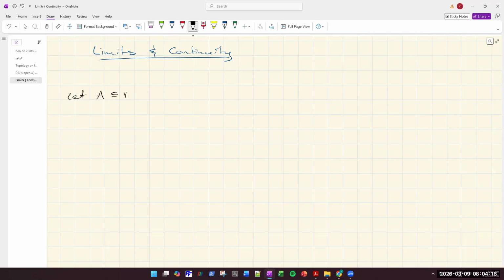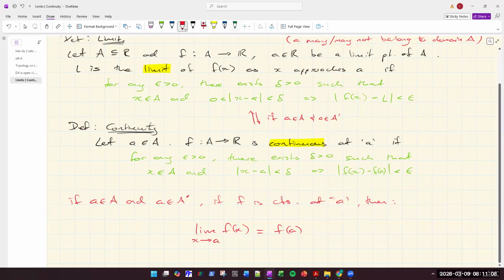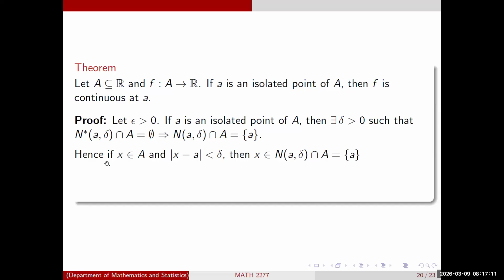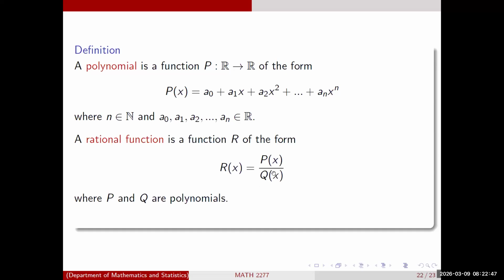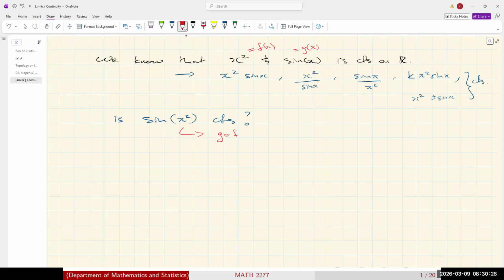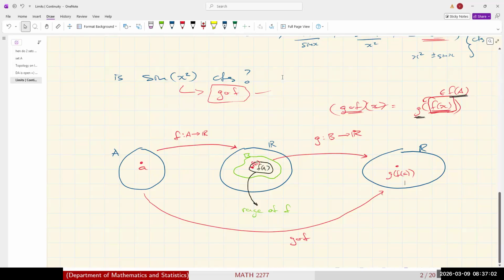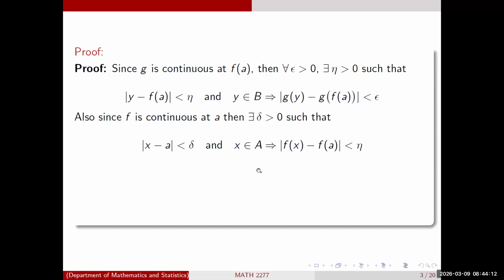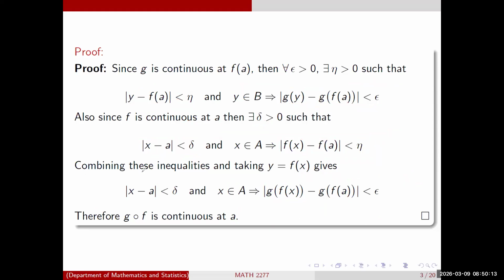Chapter 4 - Continuous functions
MATH 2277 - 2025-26 - Sem 2 - Chapter 4 - Continuous functions